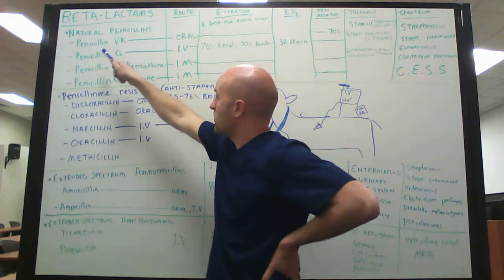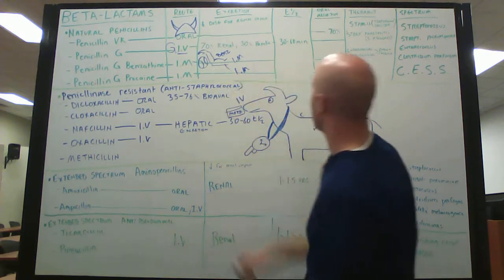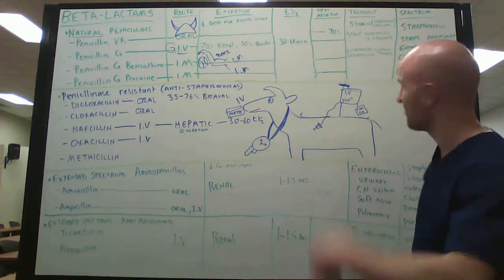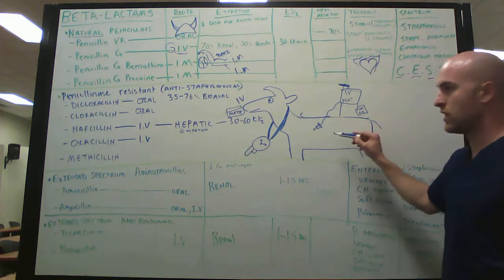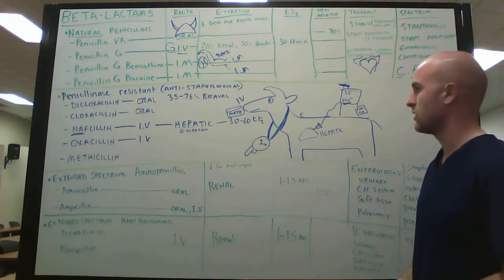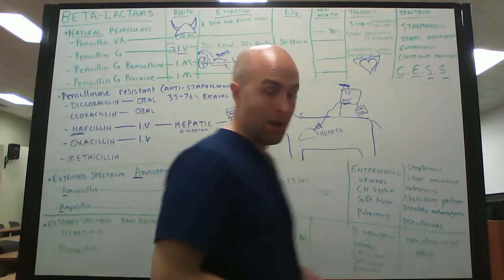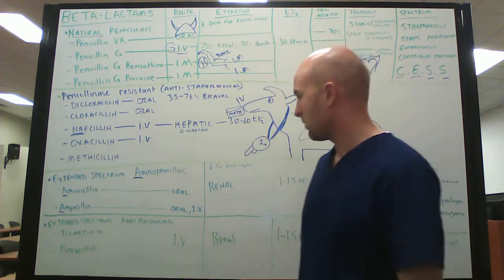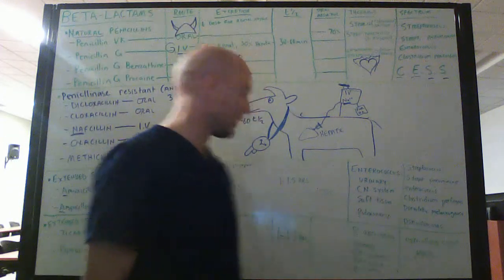Pharmacology Exam 4 Session 17 Beta lactam memory tricks